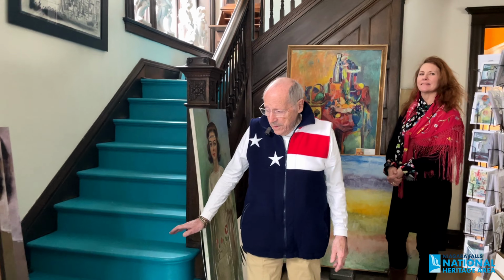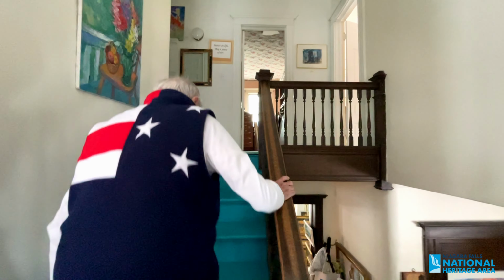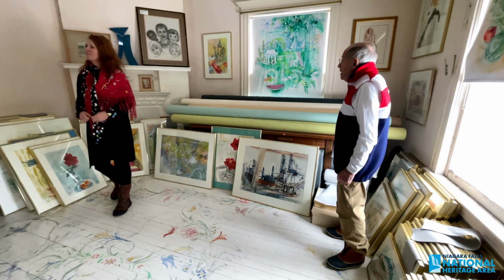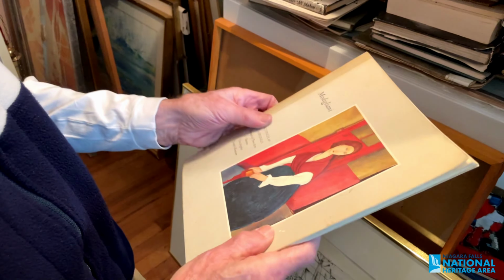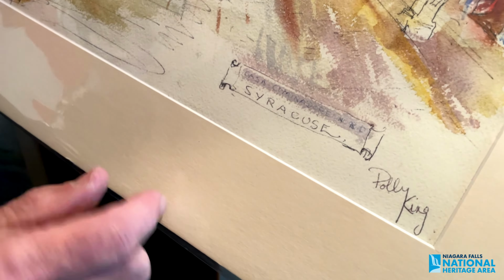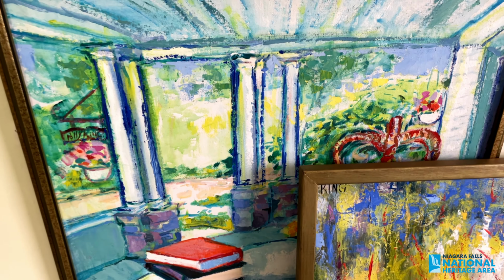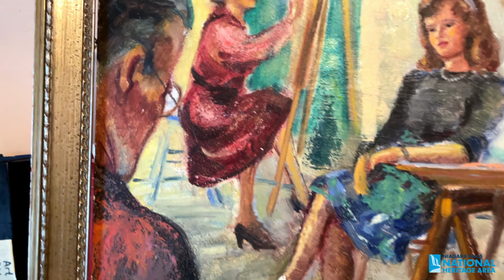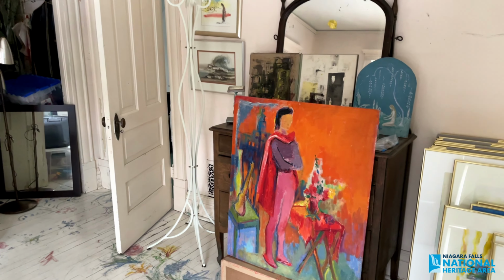Polly King Studio Tour (Part 4) Upstairs